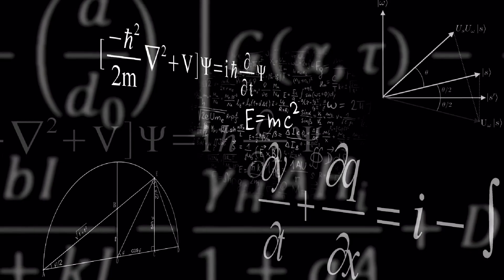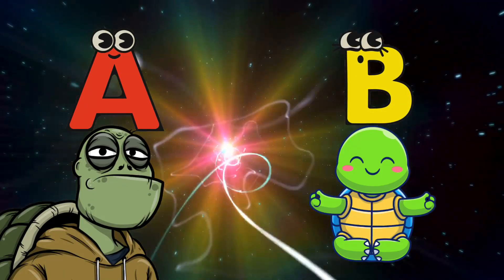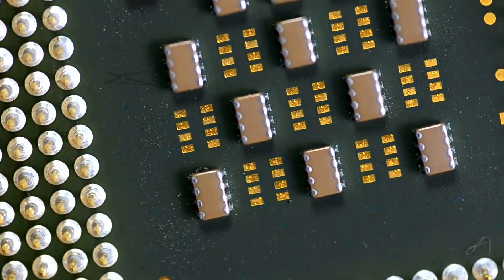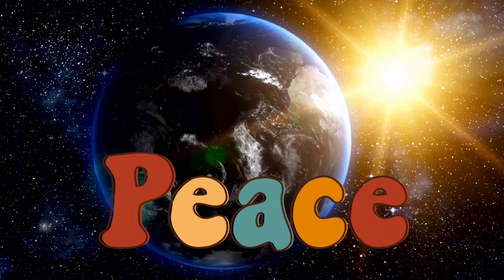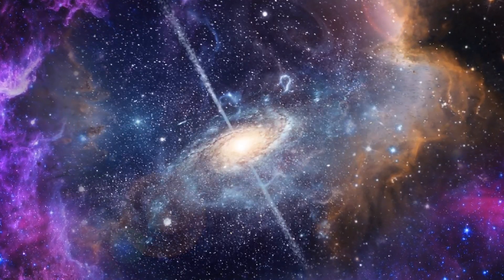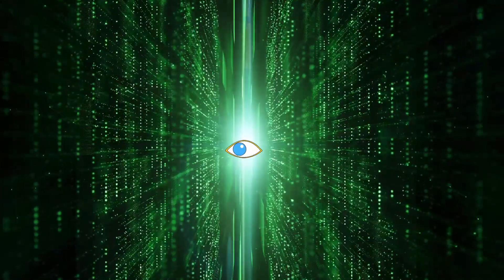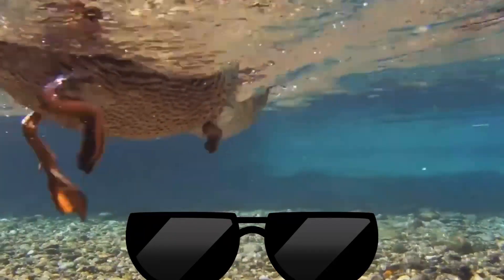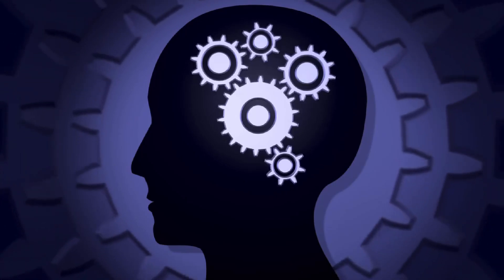“Science Religion”, Butorfly’s path TwoWords. Chapter 6